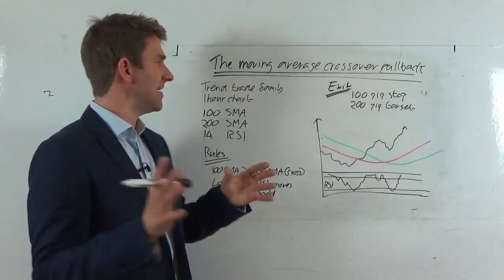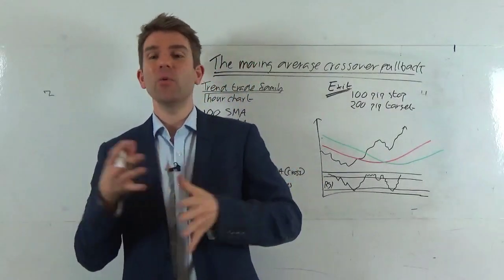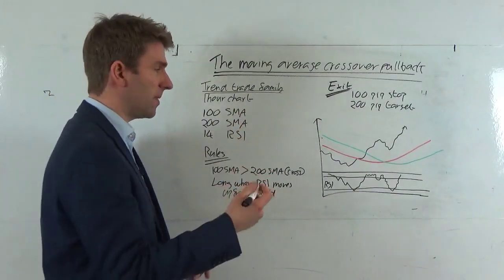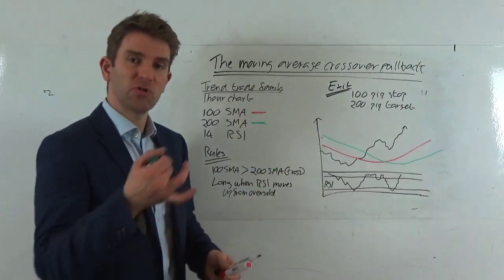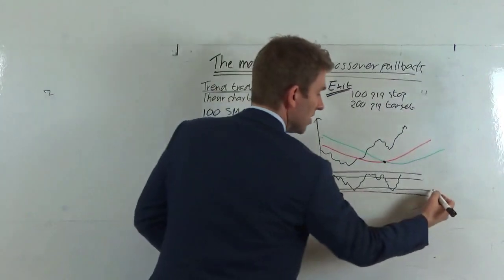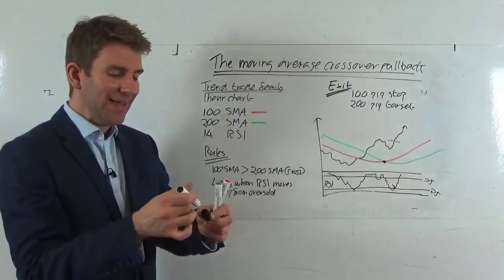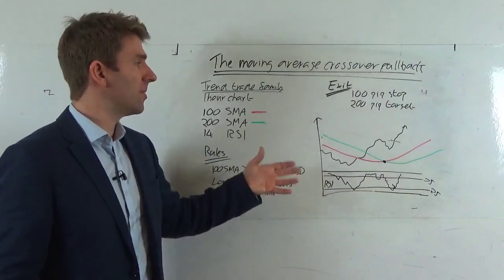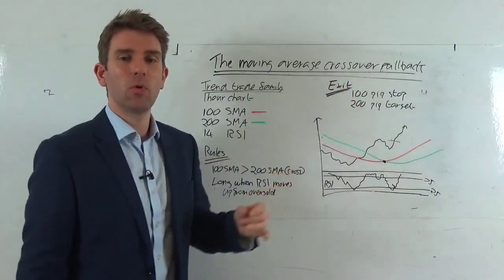Moving Average Crossover Pullback Strategy ☑️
The moving average crossover pullback strategy. This is a 1 hourly chart / currency pairs.  This is a trend trading setup and you can use it on forex pairs, or indices/commodities or high market cap stocks.  The point with this is that we're looking to get on a trend (moving average crossover) at the sweetest spot.  The problem with the moving average crossover trade is that its very lagging; often by the time you get the moving average crossover you are going to be quite late in the move. (and if you use a shorter term moving average you will get loads of signals).  So how to overcome these challenges?   Let's add another layer; we'll wait for the confirmation of the filter of the moving average crossover then wait for a pullback and then use another indicator to time the trend.  I'm trying this on a 1 hourly chart (although you can use a higher timeframe, maybe a daily would work).  I'm using a 100 period SMA and a 200 period SMA and a 14 RSI.
Rules:
When the 100 SMA is greater than the 200 SMA (cross)
Long when RSI moves up from oversold.